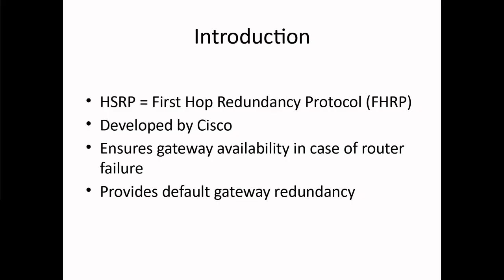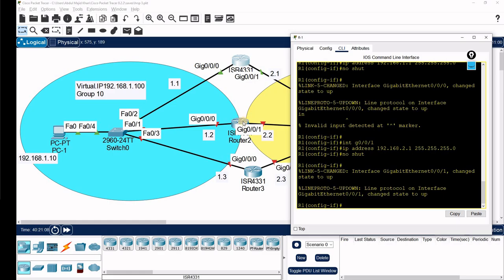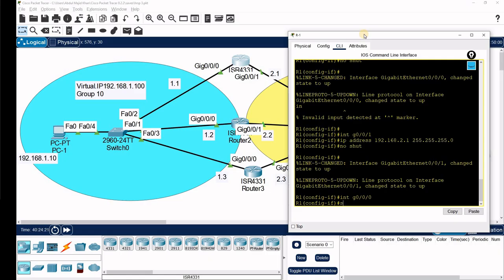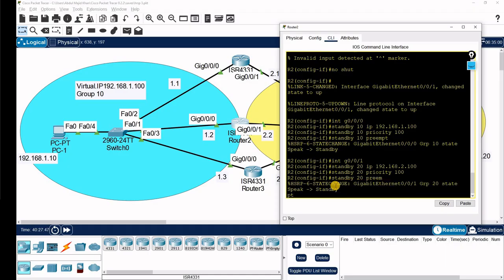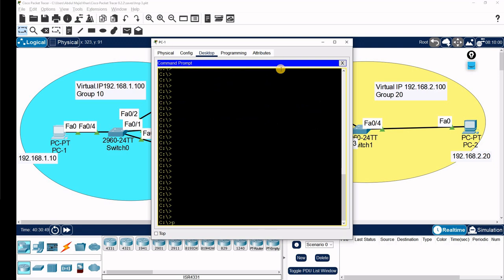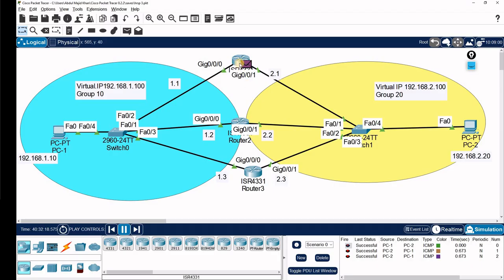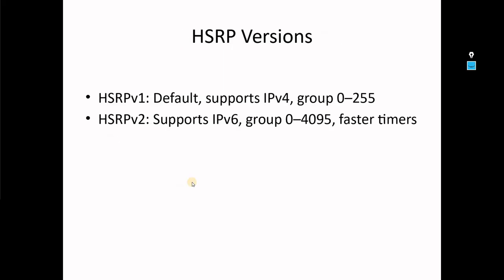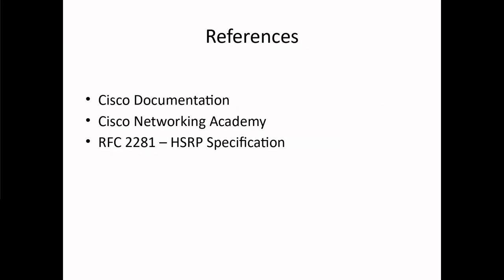HSRP in Networking, Hot Standby Router Protocol Explained, Redundancy & Virtual IP, Cisco Tutorial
Learn HSRP in networking, Hot Standby Router Protocol explained with Cisco example, understand redundancy, failover, virtual IP, virtual MAC, primary and standby router, step by step tutorial, CCNP exam prep, networking basics, Cisco Packet Tracer demo, practical lab, high availability in networks, gateway redundancy